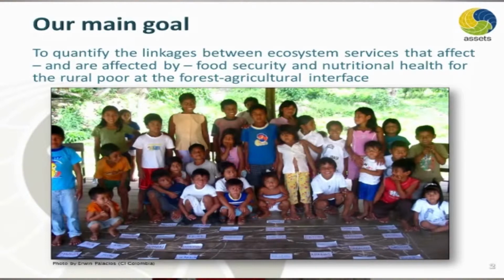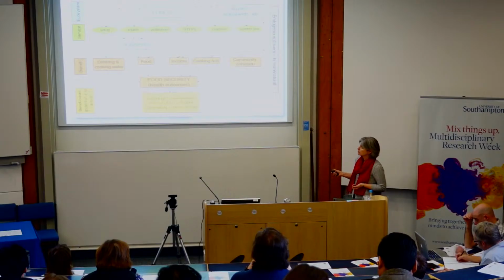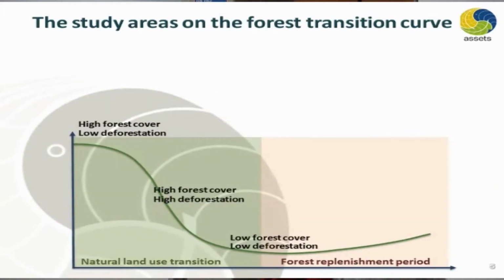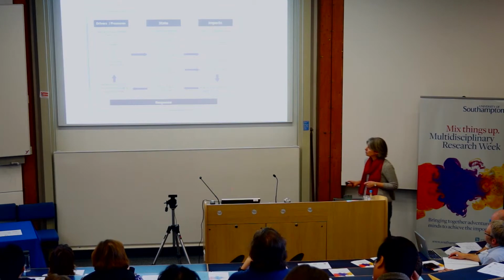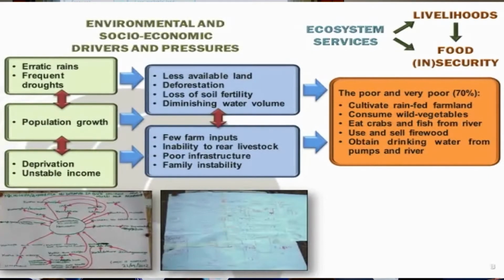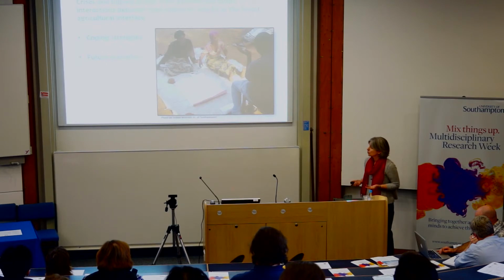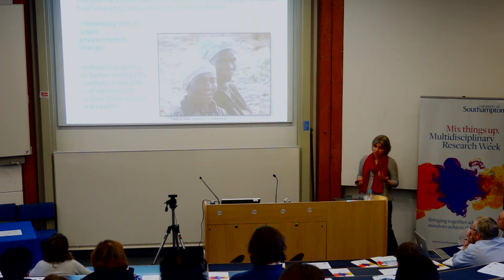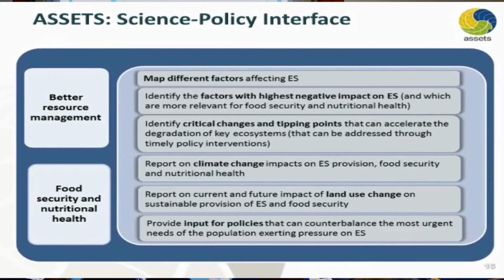Dr Kate Schreckenberg, World Water Day, ESPA ASSETS, MDRWeek at the University of Southampton